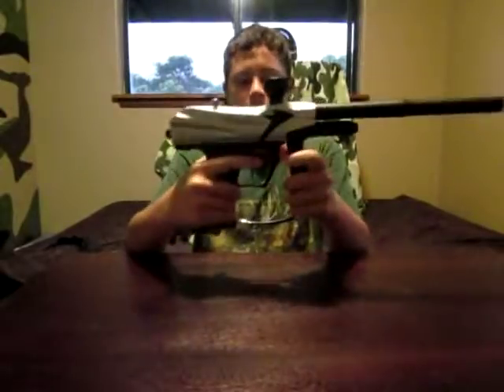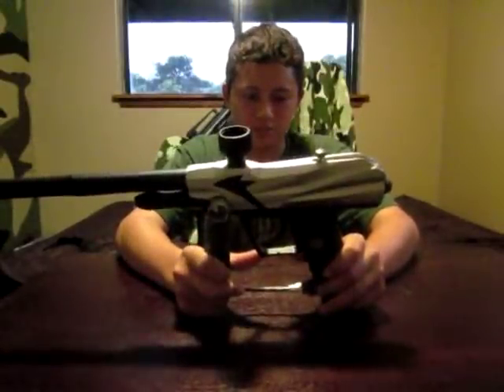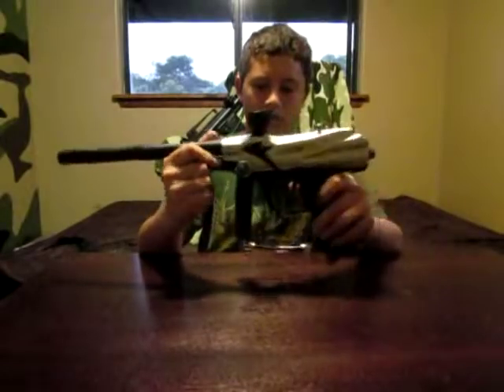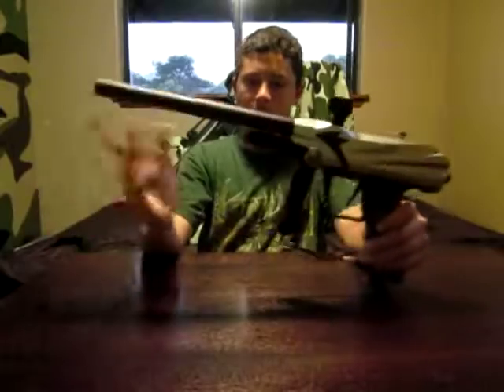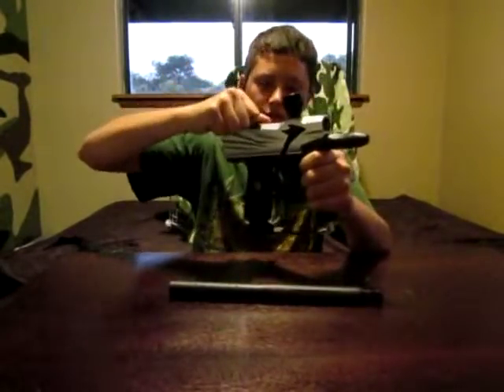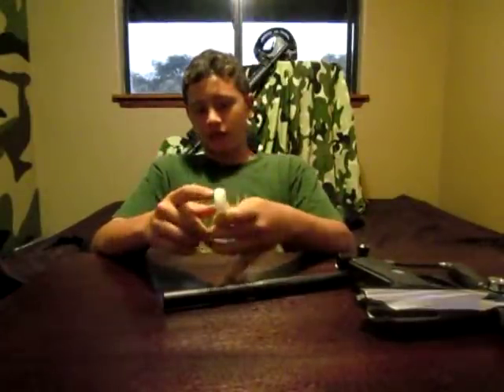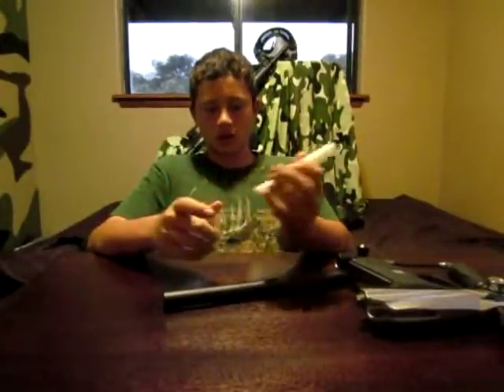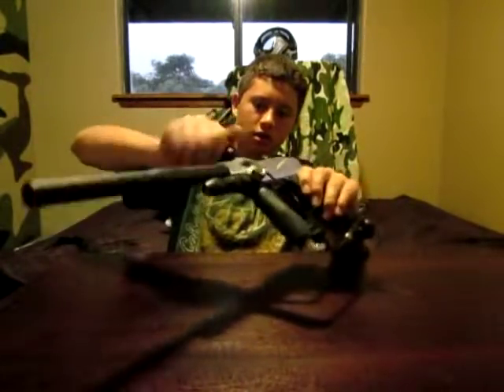Spyder VS2 review